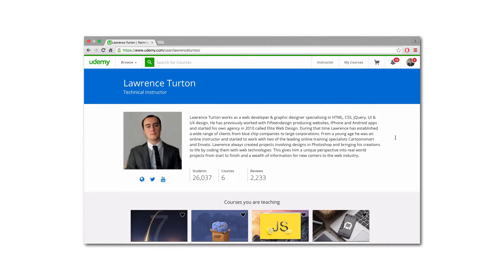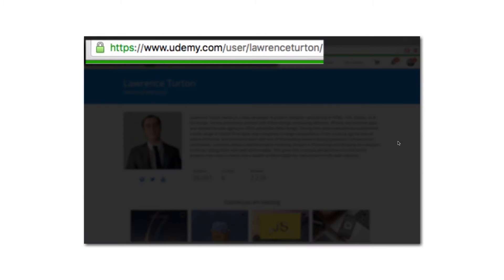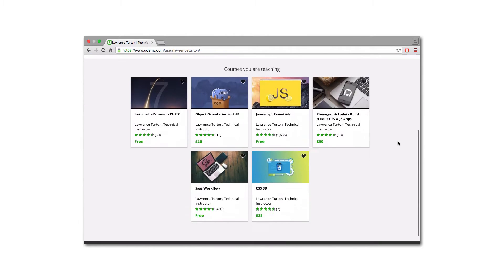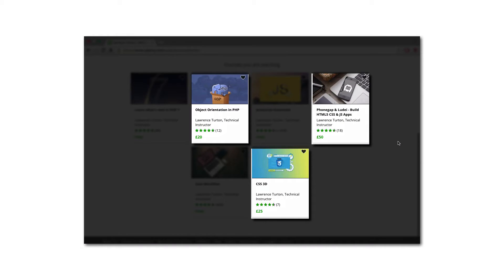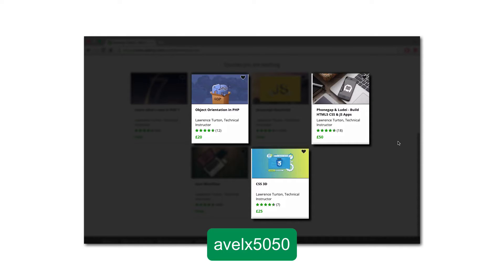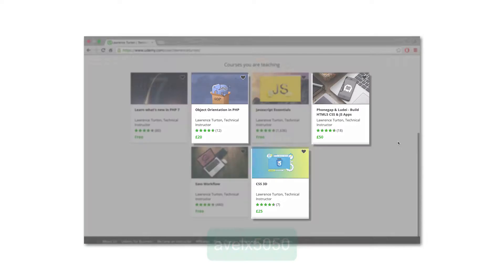Computer Programming for Beginners | Conclusion & Goodbye | Ep34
If you think I could've explained better please leave some constructive feedback for me.

I also have a really nice gift for you...